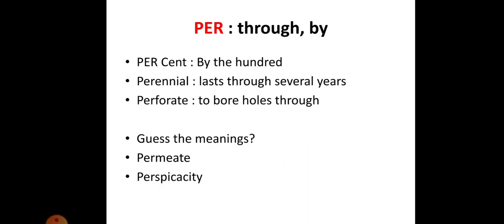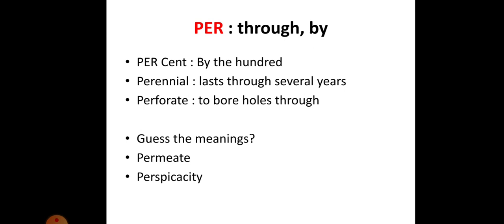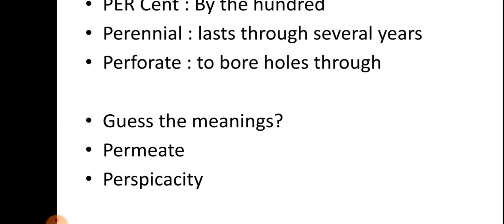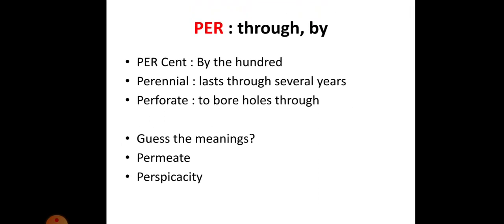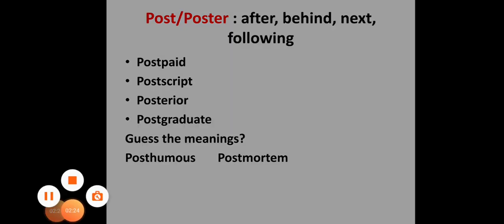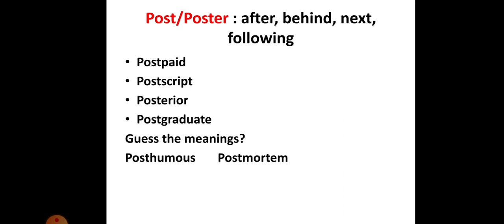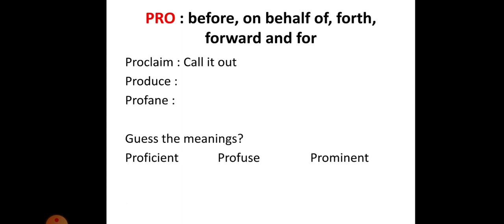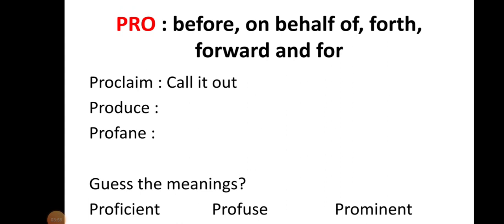Word Roots -6 || Vocabulary for Competitive Exams